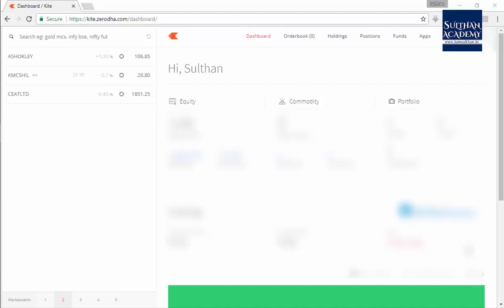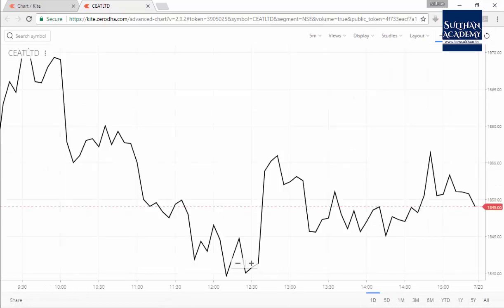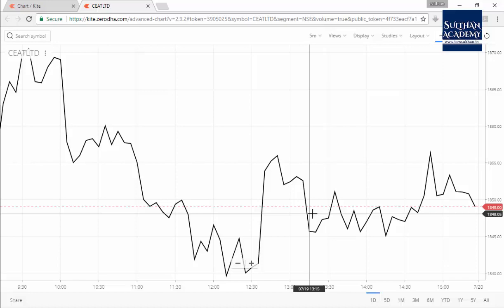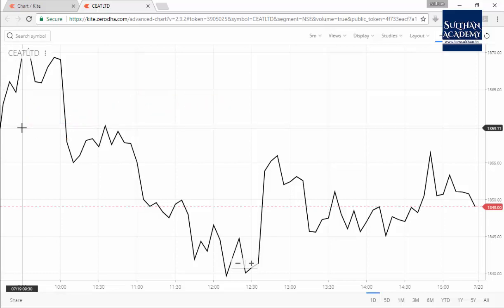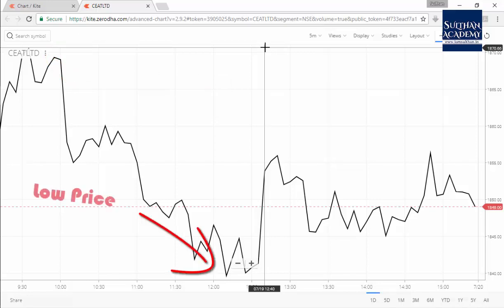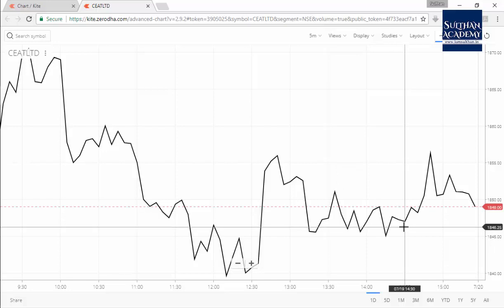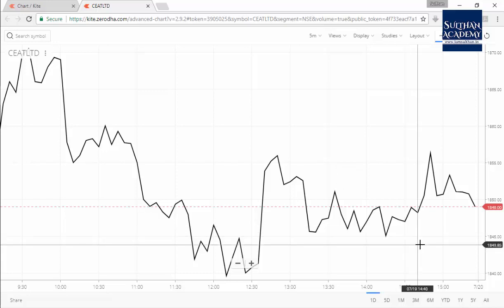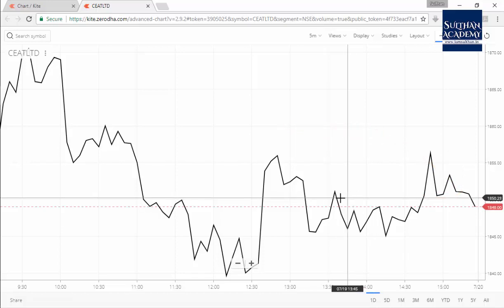What is OHLC Understanding Open High Low and closing price of a share